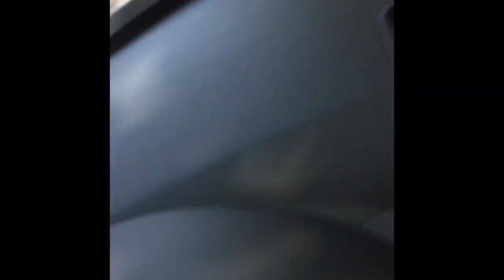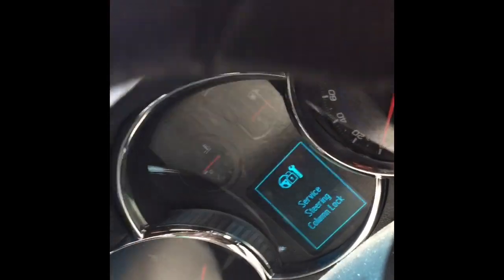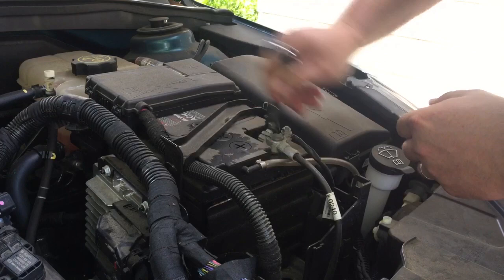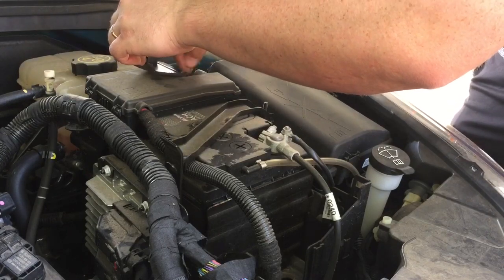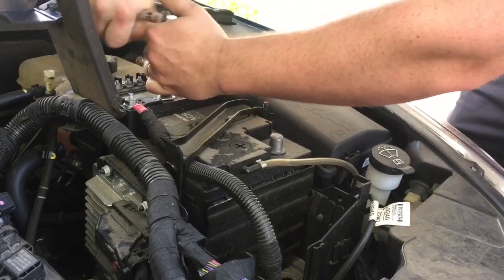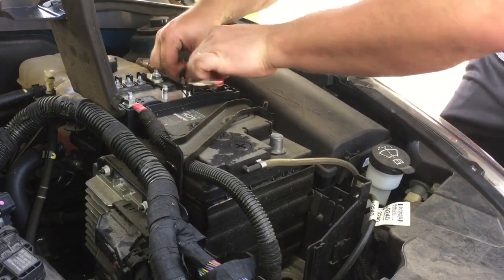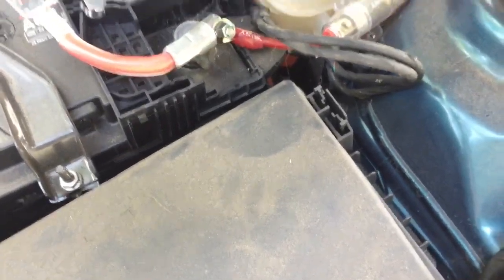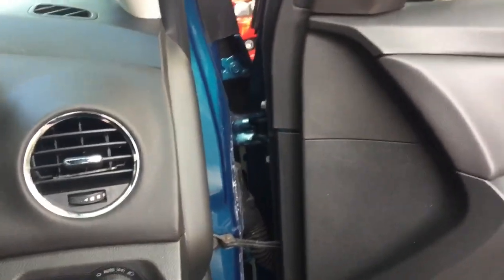STEERING LOCK SERVICE!! Holden Cruze won't start!!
My wife's Cruze wouldn't start after showing a steering lock service light come up. Join me as we diagnose the problem!

Panda Garage on Garage Amino!